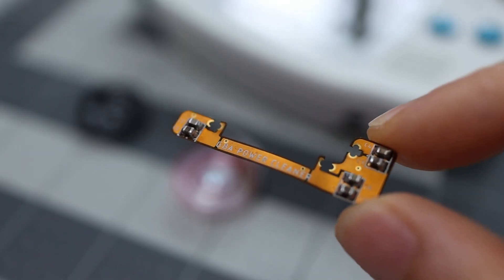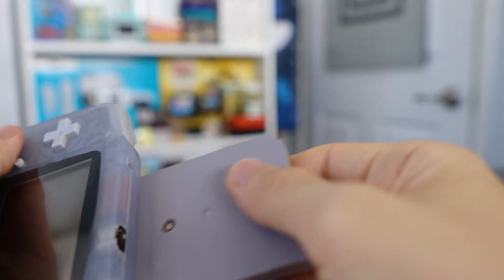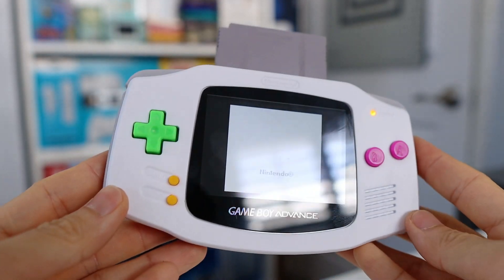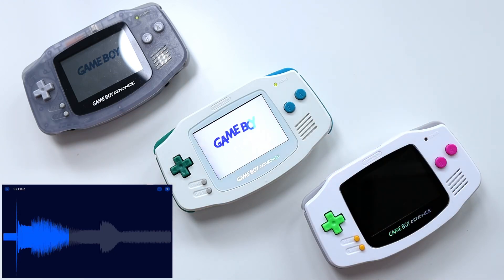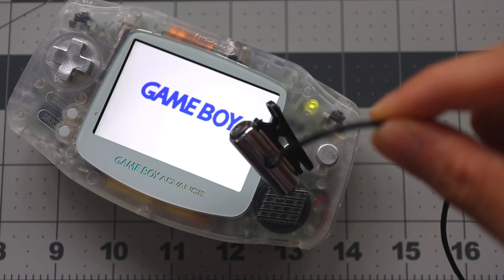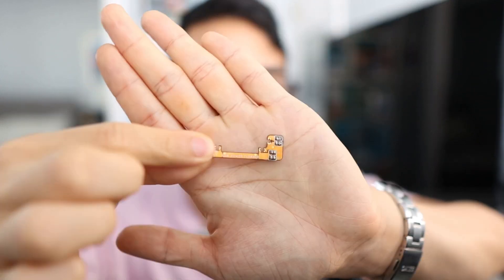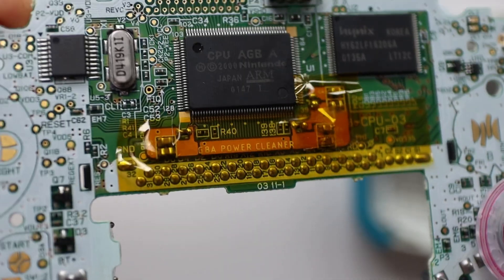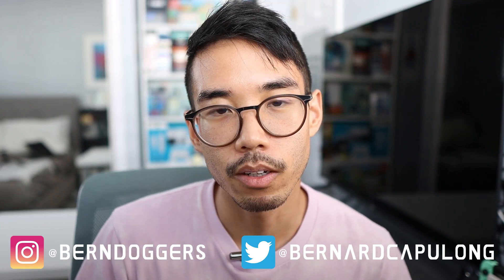Removing Noise from a Game Boy Advance: GBA Power Cleaner & Funnyplaying GBA Speaker Impressions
in case anyone is wondering how i am doing i have spent every waking moment of free time this week listening to game boys through studio quality in-ear monitors at max volume playing nothing in pursuit of pure silence

timestamps for bootup sound comparison:
3:31 - Stock GBA Bootup
3:49 - Recap, GBA Power Cleaner, Funnyplaying v2 IPS Screen, Funnyplaying Speaker Bootup
4:05 - Recap, GBA Power Cleaner, Funnyplaying v2 IPS Screen, generic 1W Speaker Bootup